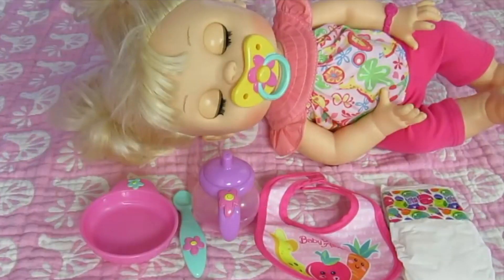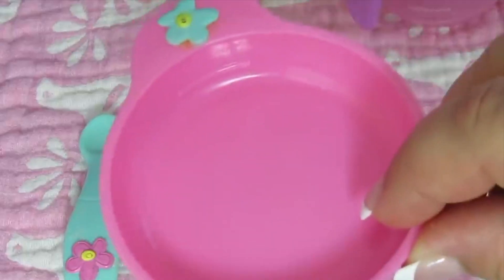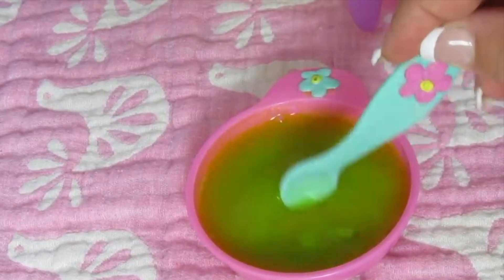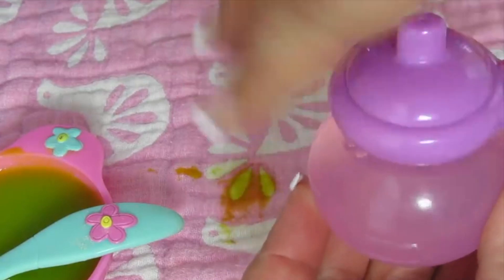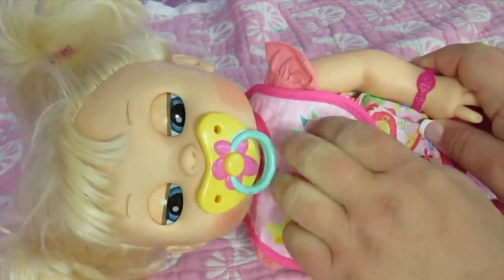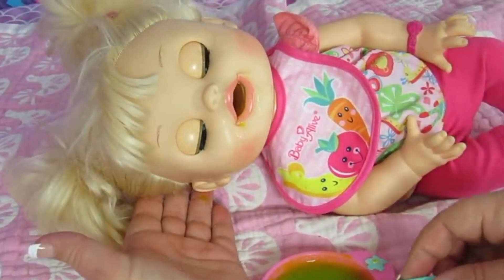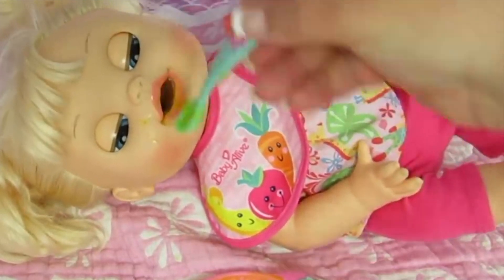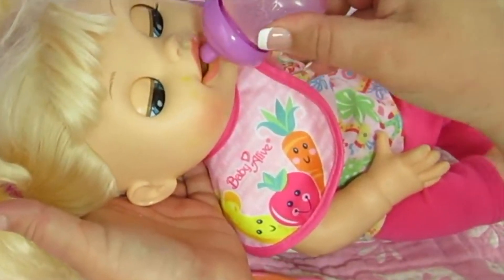BABY ALIVE Real Surprises Feeding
Bitty Baby  AMERICAN GIRL Bitty Baby Doll Set Costco Unboxing + Changing Video By Bitty Baby Channel